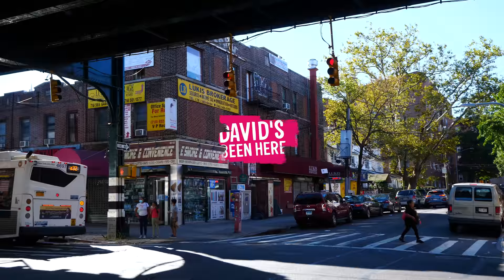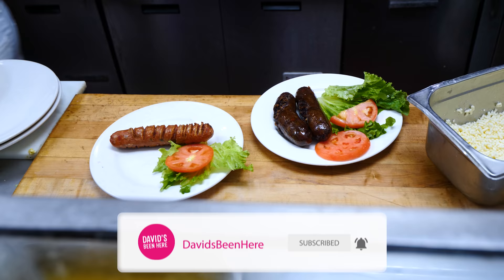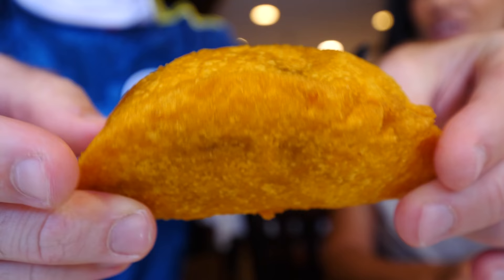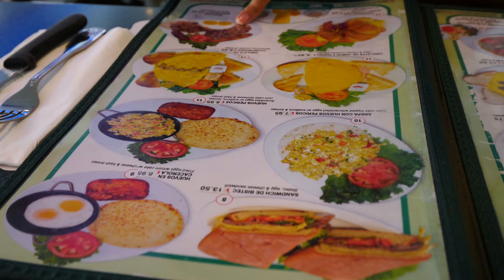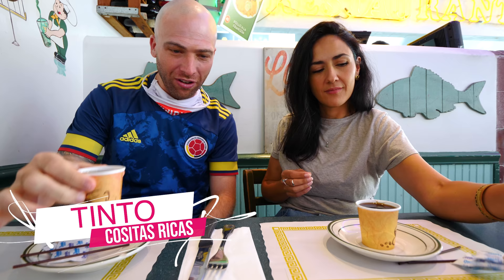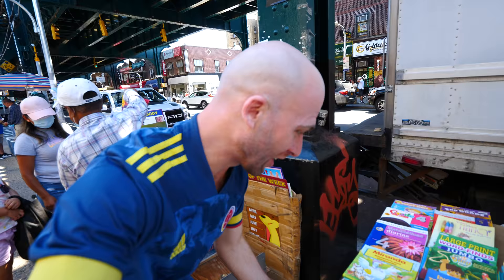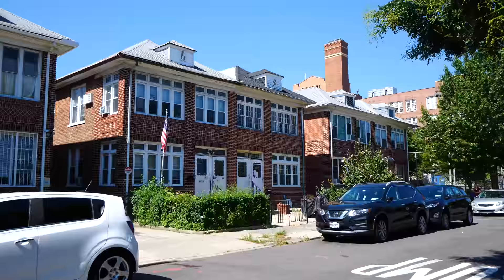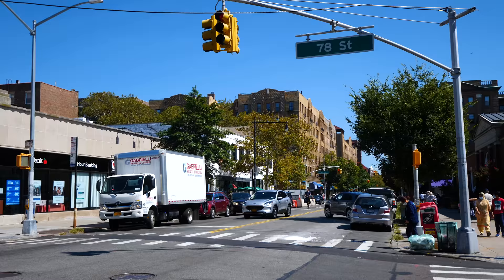COLOMBIAN FOOD TOUR of Jackson Heights!! Arepas, Tamal & Tinto | Queens, NYC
As many of you probably already know, I’m a lover of all different types of cuisines. From Indian to Mediterranean to Ghanaian to Puerto Rican, I love a good meal. And when you’re in arguably the biggest melting pot in the world—New York City—it’s all at your fingertips. Come with me as I go on an epic Colombian food tour of Queens, New York!

For this adventure, I met up with my friend Diana, who is from Colombia and lives in Jackson Heights, Queens. Jackson Heights is a super diverse neighborhood where roughly 300 different languages and dialects are spoken!

We started at Cositas Ricas, a popular traditional Colombian-style diner where we started with some tintico, or a small black Colombian coffee. It tasted almost like an Americano. Colombians drink several of them per day! They also have a bar there!

Then, we jumped on the Desayuno Montañero, or Mountain Feast. It contains eggs, hash browns, arroz con frijoles, fried plantains, chicharron, some picante sauce, and an arepa. The chicharrones were crunchy and fatty!

Next, we put some eggs and the spicy sauce on the arepa. I loved the crumbly white cheese on the thin and crispy corn arepa. The vegetables in the red beans and rice where also great! I loved the green scallions in it and the chorizo on the side.

The maduro, or sweet plantains, practically melted in my mouth. It’s a big meal, so I suggest splitting it with someone!

Next, we walked to La Pequeña Colombia, the oldest Colombian restaurant in the city. It’s a more formal restaurant and has Colombian music playing inside. We started with hot chocolate and white cheese. You put the cheese in the hot chocolate and wait for it to melt!

We also had agua panela, or sugarcane water, which is super sweet. It was a little different from the sugarcane juice I get in India. You can add the cheese to it, too. Both are eaten as a midday snack!

My cheese didn’t really melt, but I loved it with the cacao-rich hot chocolate! It was a unique combination.

Then, we had a huge tamal, a mini arepa, and empanadas. Colombian empanadas are made with corn flour, and are different from other types of empanada. These contained shredded beef. They came with a spicy green sauce and salsa rosada, which is mayo mixed with ketchup.

These tamales are wrapped in banana leaves. This one contained pork, nice seasonings, and carrots. It was so chunky and dense. It’s a common brunch meal on Sundays!

We continued down the restaurant strip, where you’ll see lots of street vendors. We continued into a quiet suburb-like area and walked 5 minutes to La Arepa Lady. They made us two different arepas!

I had some passionfruit juice while Diana enjoyed lulo juice. Mine was so refreshing and the lulo was very sweet! Next was black coffee and 4 different arepas: stuffed, choclo, sweetened, and arepa de tela.

They came with pineapple, rosada, garlic, hot, and la lechera sauces. The first one was sweet and reminded me of a Venezuelan cachapa. I loved the spicy sauce and pineapple sauce on it.

The sweet arepa with chorizo  was good, but the first one was still my favorite. The Arepa de Tela was amazing with the pork and it had a soft but crunchy texture.

Finally, the stuffed arepa contained meat and cheese. The beef was tender and moist, and the arepa was soft and doughy. It was a meat and cheese overload! It was so delicious. The pineapple sauce was a game changer!

About Me:

My name is David Hoffmann. For the last 13 years, I have traveled the world in search of unique culture, food, and history! Since starting David’s Been Here in 2008, I have explored over 1,200 destinations in 84 countries, which I welcome you to check out on my YouTube channel, travel blog, and social media.

I focus a great deal on food and historical sites, as you probably have seen! I love to experience the different flavors that each destination has to offer, from casual street food to gourmet restaurant dining. I’m also passionate about learning about the local culture.